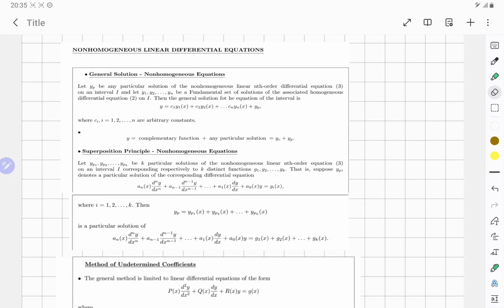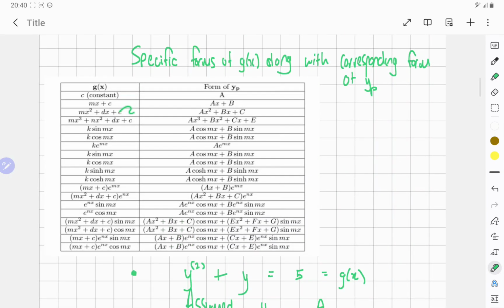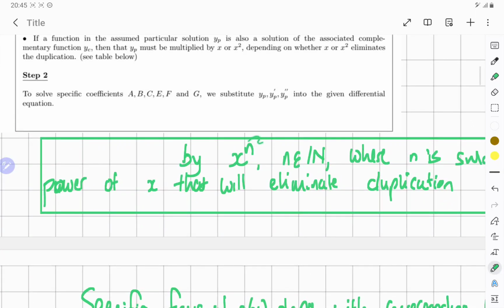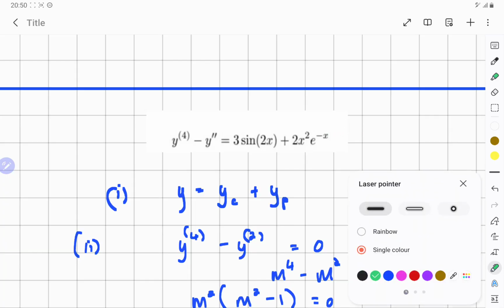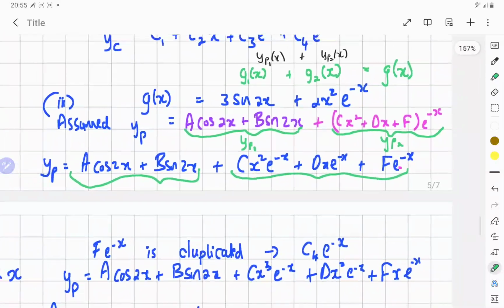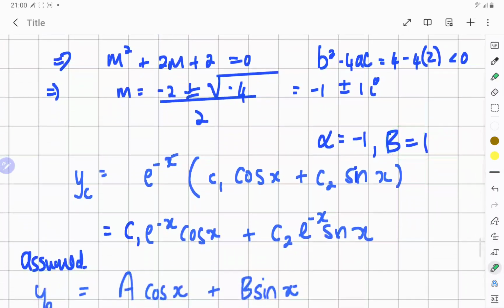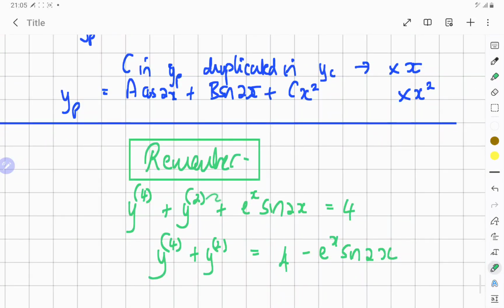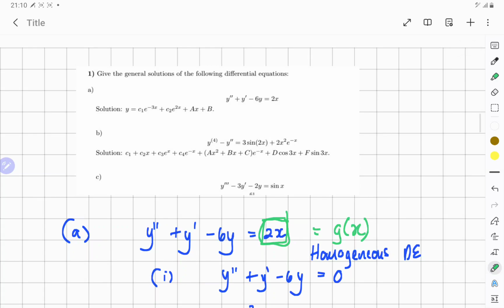WTW256 /Non-homogeneous Differential equations: Part 1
WTW 256 — Non‑Homogeneous Differential Equations: Undetermined Coefficients
Lecture by Dr H Brooks, Ph.D. (Mathematics, Wits) — founder of University Maths SA, specializing in advanced engineering mathematics and exam‑focused tutorials.

This video explains the method of undetermined coefficients for solving non‑homogeneous linear differential equations. It covers the theory, step‑by‑step examples, and common exam pitfalls, helping students master this essential technique in the WTW 256 curriculum.

What you’ll learn:

- How to identify non‑homogeneous differential equations

- The principle behind the particular solution and complementary solution

- Step‑by‑step method of undetermined coefficients

- Worked examples with polynomial, exponential, and trigonometric forcing functions

Perfect for:

University students taking WTW 256 Differential Equations

Engineering, physics, and applied maths majors

Anyone preparing for tests, exams, or revision sessions

Taught by:
Dr H Brooks — Ph.D. (Mathematics, Wits), with over 30 years of experience teaching advanced calculus and differential equations.